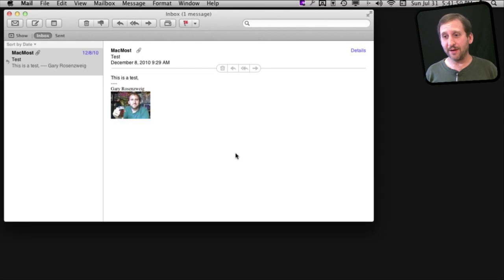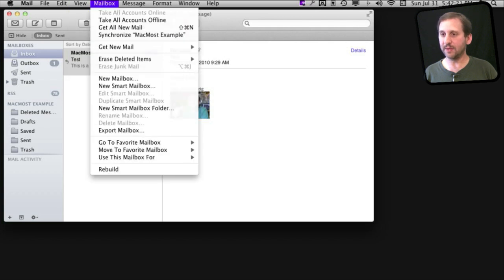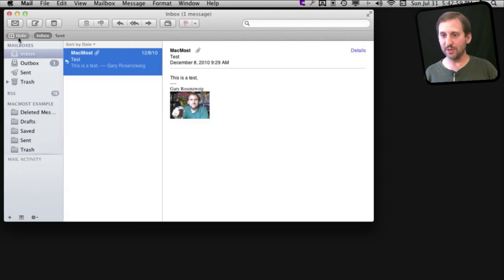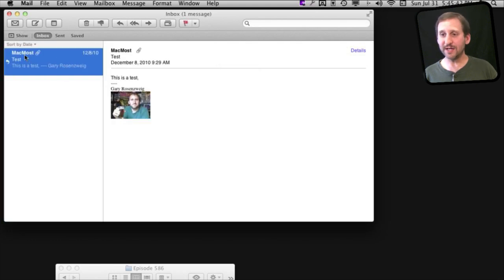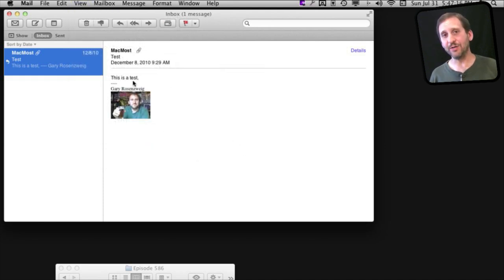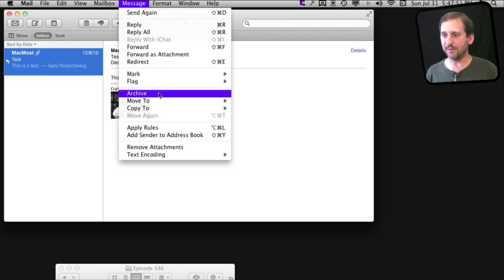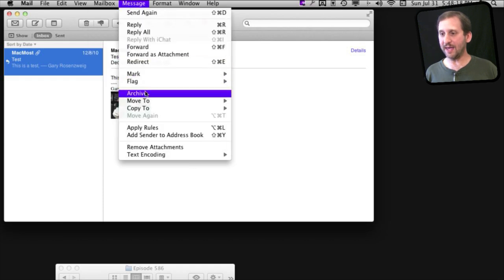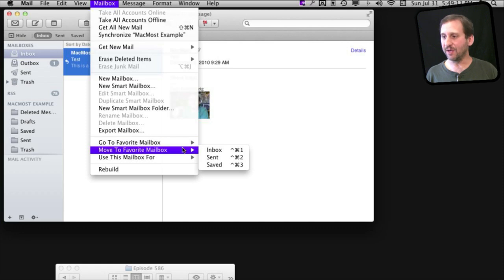Using Mailboxes in Lion Mail (MacMost Now 586)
Lion Mailapos;s new interface is different from previous versions of Mail. Learn how to use the three-column view. See how you can use the Favorites bar to make the mailbox column unnecessary. Learn about the Archive function and how to use keyboard shortcuts to move messages into mailboxes.